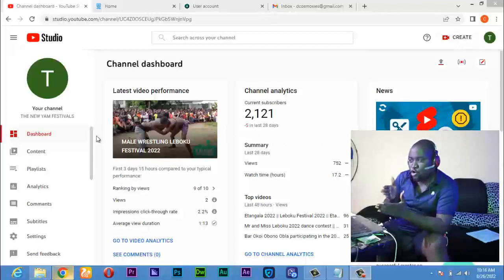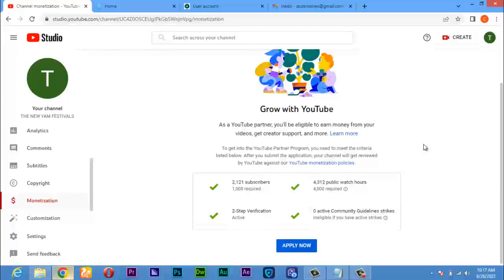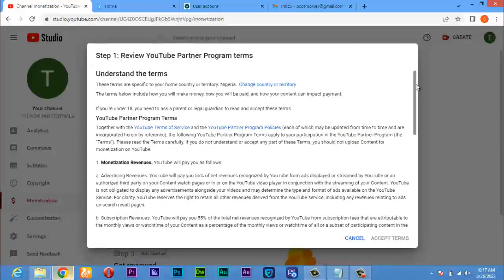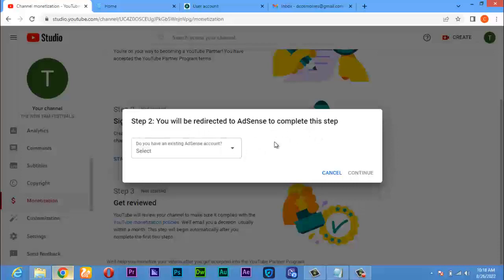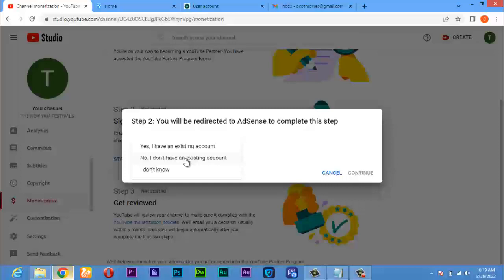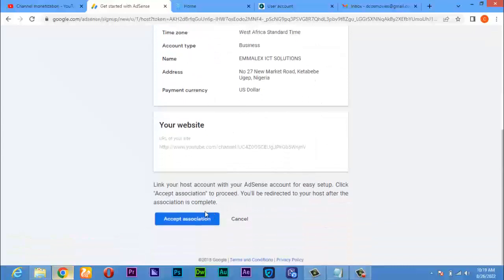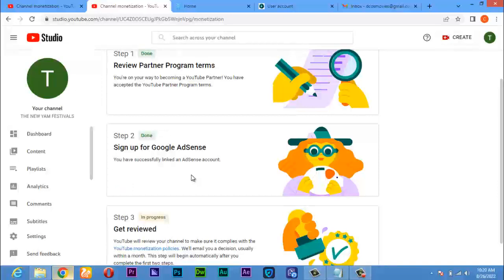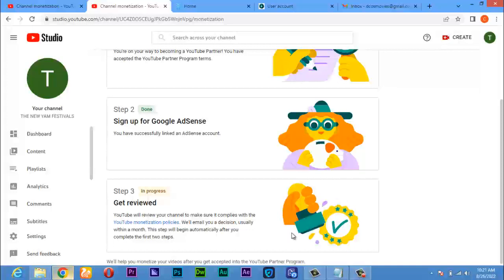How to Monetize your Videos || How to apply for monitization using Laptop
How to Apply for YouTube Monitization
 How to Monetize your Videos
How to Earn money on YouTube
EMMALEX ICT SOLUTIONS